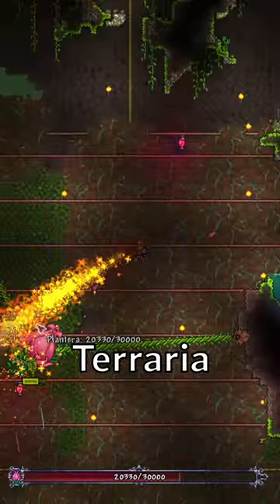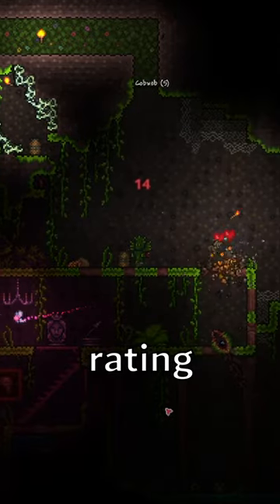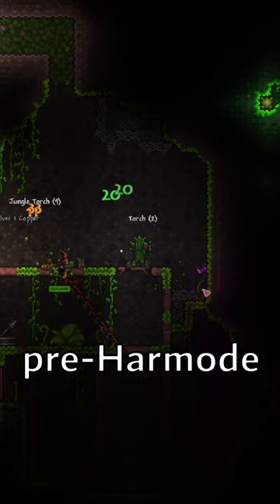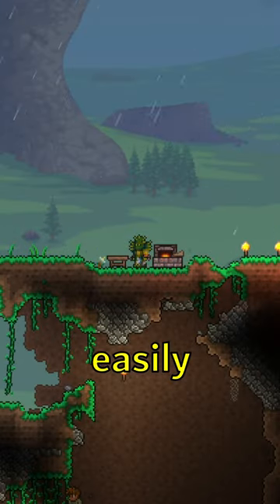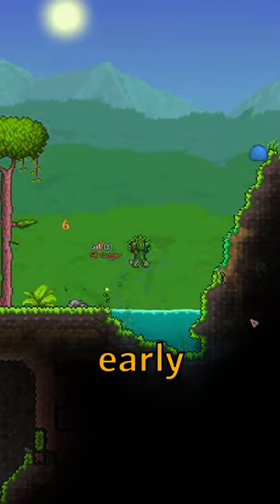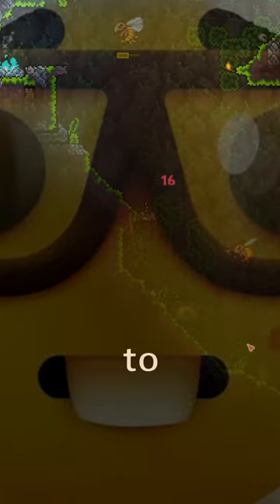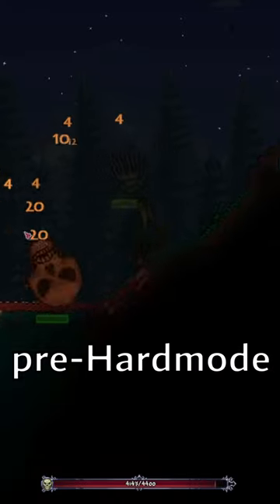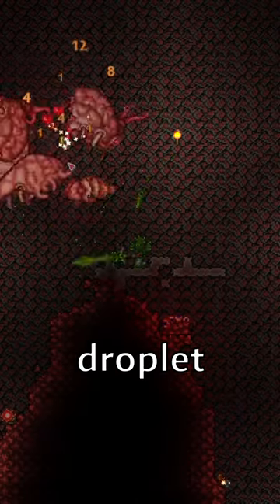Rating Every Weapon in Terraria pt 4 | Blade of Grass | Slashea